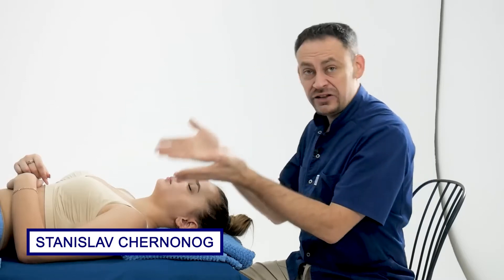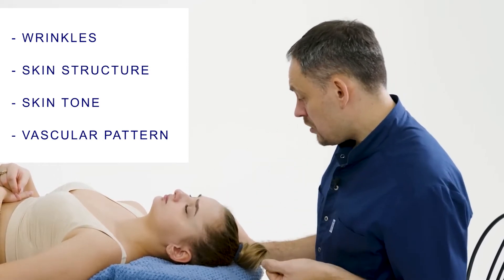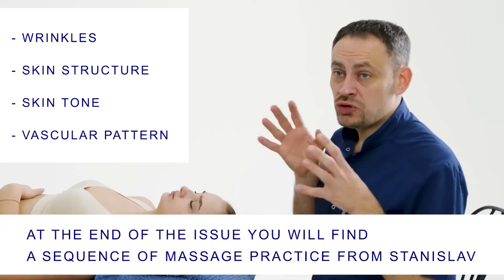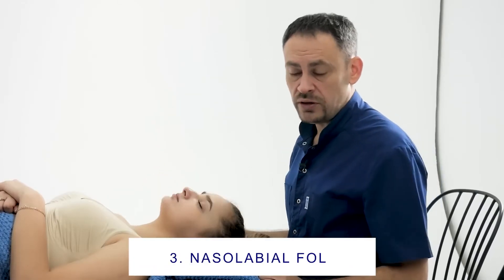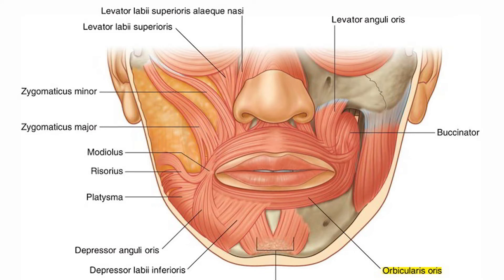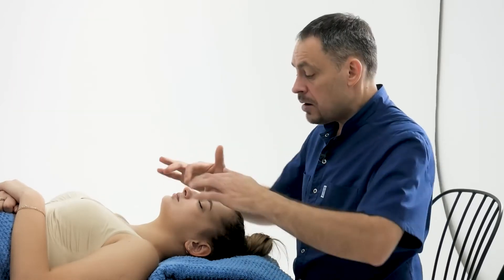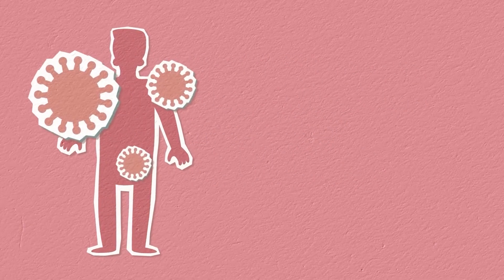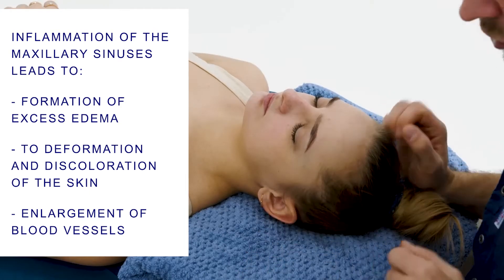This facial massage works WONDERS! |Stop aging in 5 minutes! Instant REJUVENATION without injections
Hello! My name is Stanislav Chernonog.

How cool it is to look 10-20 years younger than your biological age! To do this, you do not need to get pricked with hyaluronic acid, botox, mesococtails, spend half of your salary on cosmetologists or do plastic surgery.

Today I will show a spot rejuvenating facial massage from wrinkles, blisters, fluid stagnation, ptosis and other age-related changes. Well, shall we start?

We will discuss it in this issue:

— How to avoid premature skin aging?
— What causes wrinkles?
— How does the lymphatic system affect the condition of the skin?

Share in the comments, did you manage to work out the points of the face? Thank you for the answer.